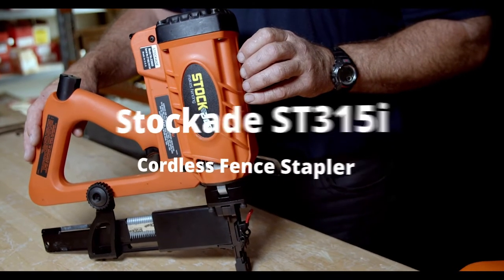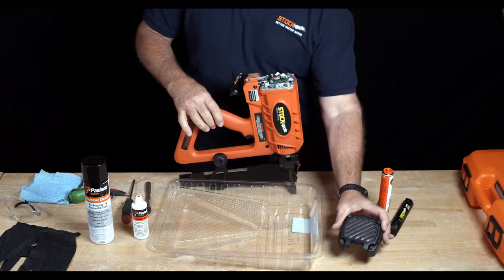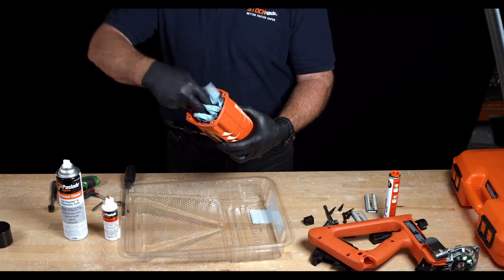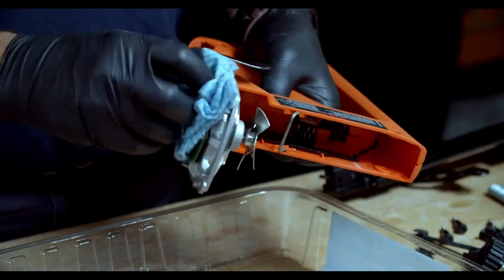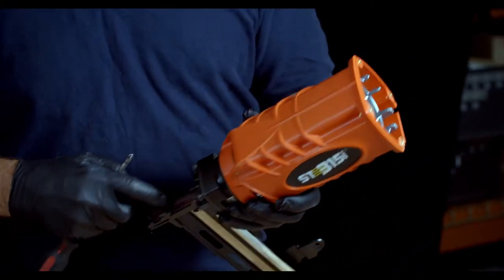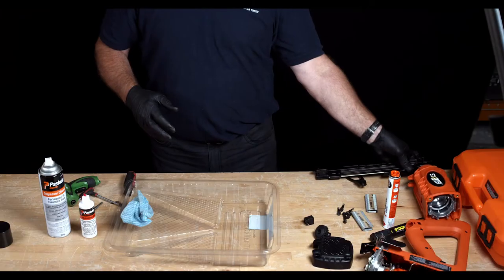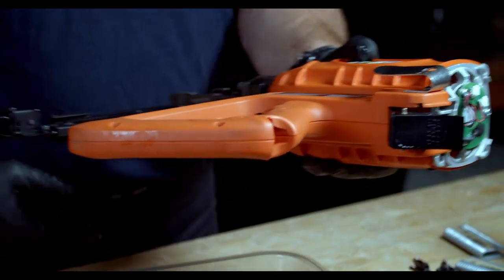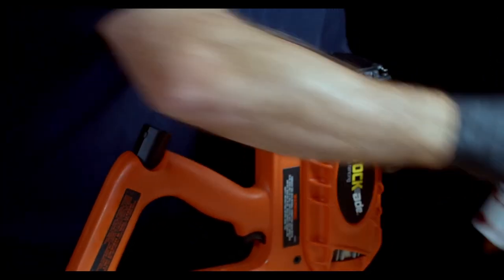How to clean your Stockade ST315i Fence Stapler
Check out this video to learn how to clean your Stockade ST315i cordless batten/fence stapler.

The Cordless ST315i stapler has revolutionized batten stapling. It can make it safer and faster than using a hammer and is the ideal tool for stapling battens. It is compatible with 10½ ga (3.15mm) diameter 1¼” (33mm) and 1½" (40mm) long staples.

With impulse technology the ST315i is portable and there's no need for compressors or airlines making this batten stapler the ideal tool for hose-free work in remote situations. An adjustable depth of drive allows for greater flexibility for staple placement, provides a superior finish, and also prevents damage to the wire.

Find out more about STOCKade fencing staplers by visiting our